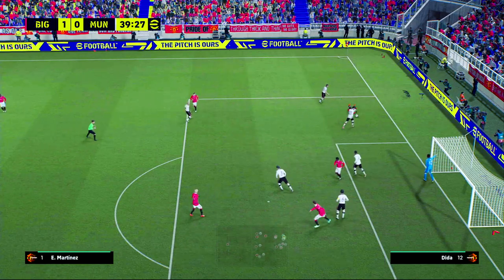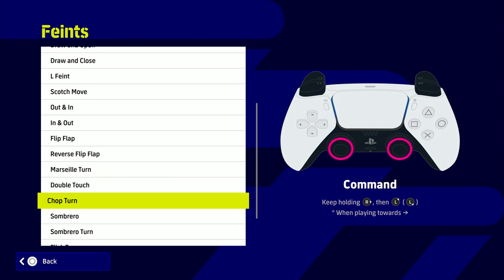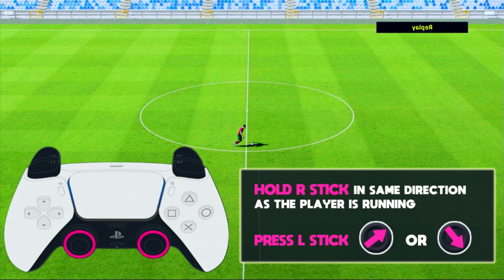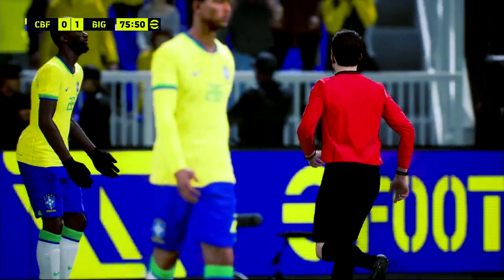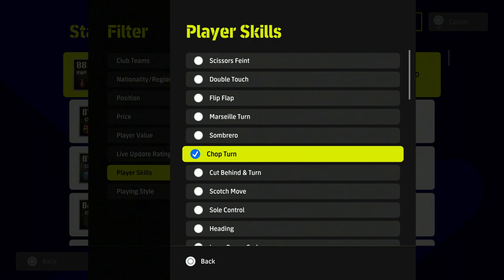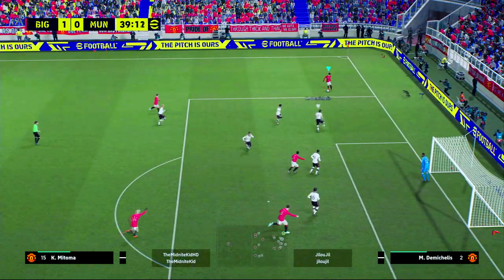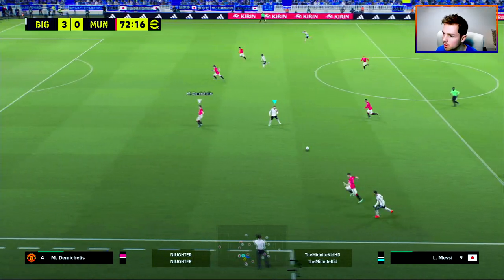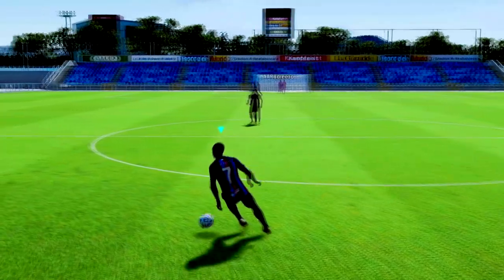eFootball 2023 | RONALDO CHOP TUTORIAL - SIMPLE BUT EFFECTIVE SKILL